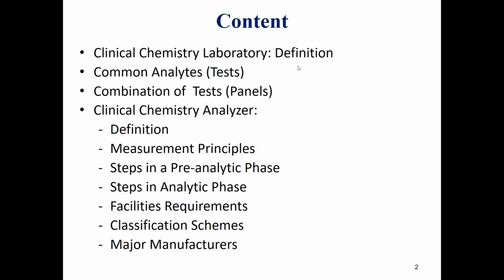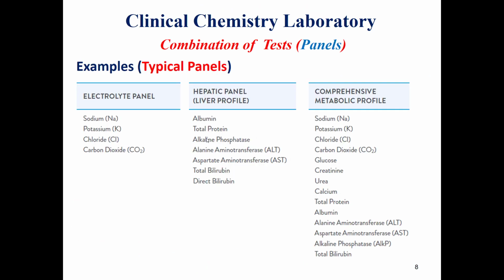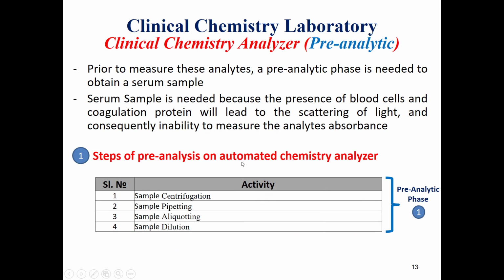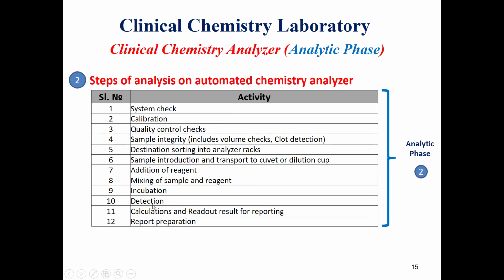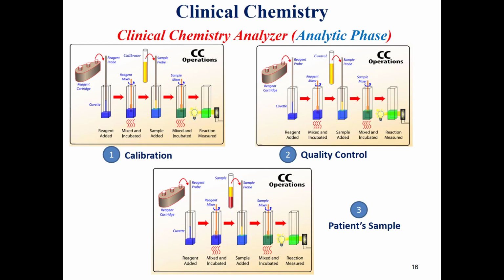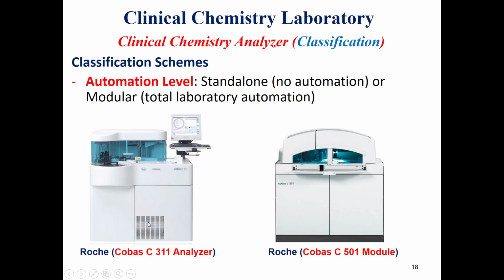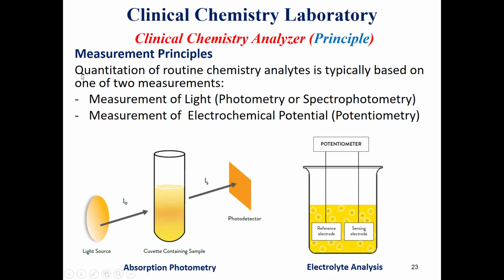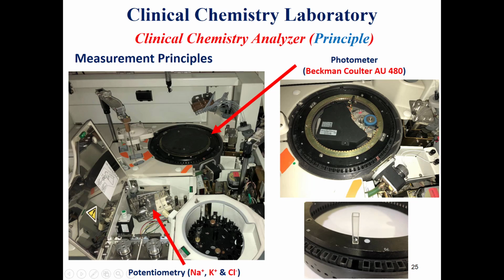Automated Clinical Chemistry Analyzer - Part 1 Introduction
This series will be about "Automated Clinical Chemistry Analyzer". This is the first part of this series. This video is a general background about automated clinical chemistry analyzer. This series will be separated into many parts. This part  will cover: clinical chemistry laboratory, common analytes, combination of  tests (Panel/Profiles) and clinical chemistry analyzer (Definition, Measurement Principles, Steps in Pre-Analytic and Analytic Phases, Facilities Requirements, Classification Schemes and Major Manufacturers).

Best Regards,
Authors: